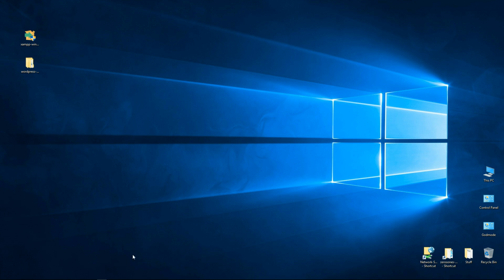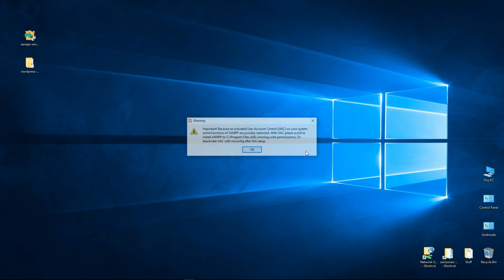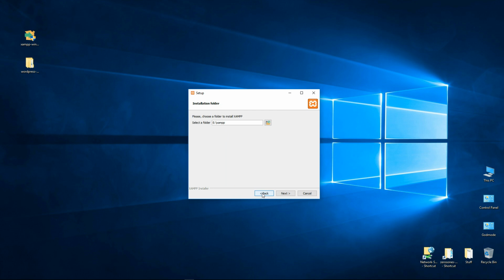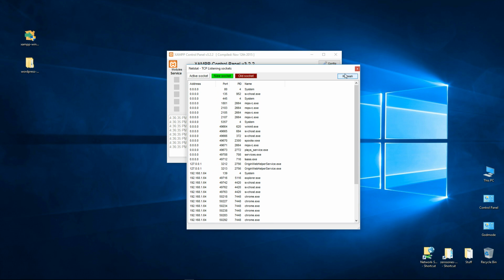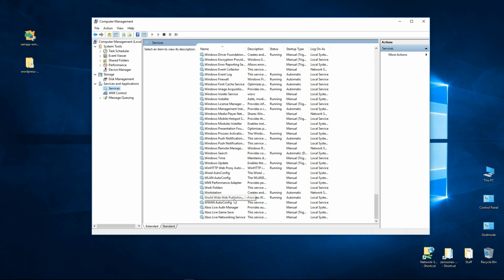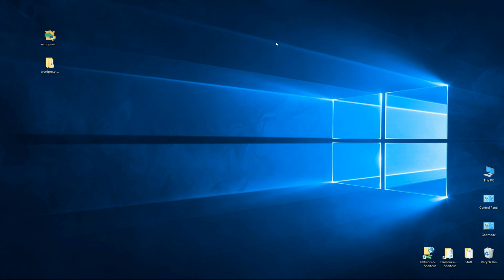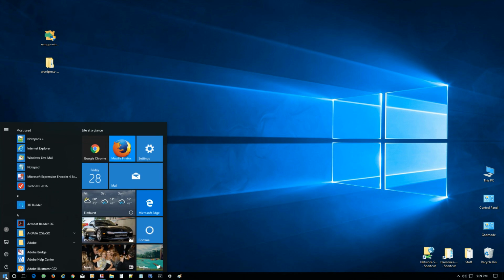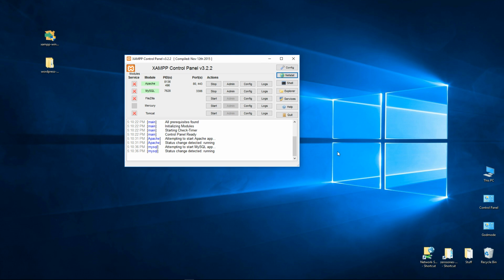xampp Apache install Windows 10 port 80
xampp Apache install Windows 10 port 80 Stop the Windows 10 World Wide Web Publishing Service or IIS Services using port 80
Run xampp on port 80 Windows 10.